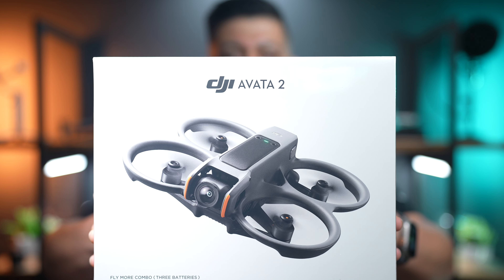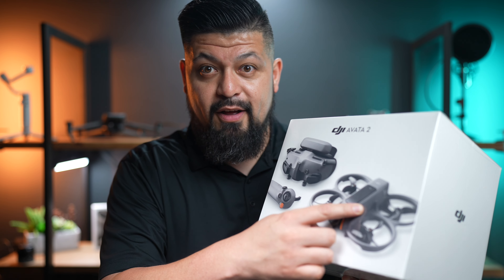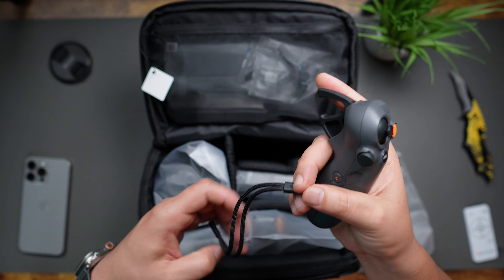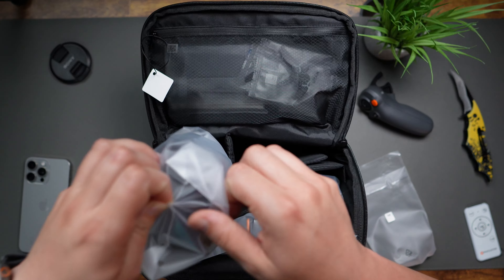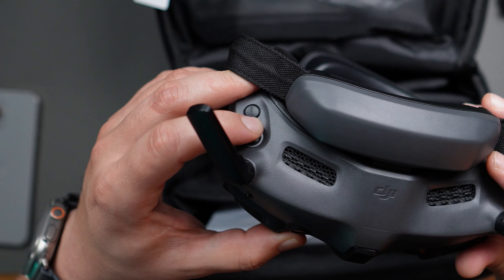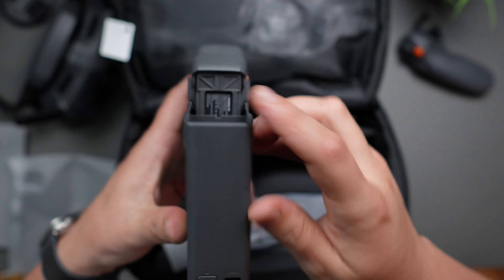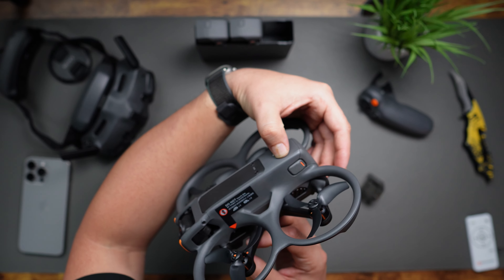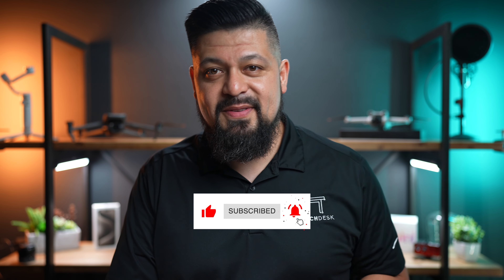DJI Avata 2 Unboxing: Exploring DJI's Latest FPV Drone!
Hi Everyone, today I’m bringing you something a little bit different. I’ll be unboxing the new DJI Avata 2, DJI's third FPV drone and the second in the AVATA series.

Drones have always fascinated me, and this is my third official drone after the DJI Mavic 3 and the Mini 3 Pro. The Avata 2 is my first FPV drone, and I'm excited to see how it compares, especially with the new DJI Goggles 3 and the RC Motion 3 controller.

Join me as I unbox the Fly More Combo, check out the new features, and share my first impressions. This drone promises to be quieter and more advanced than its predecessor.